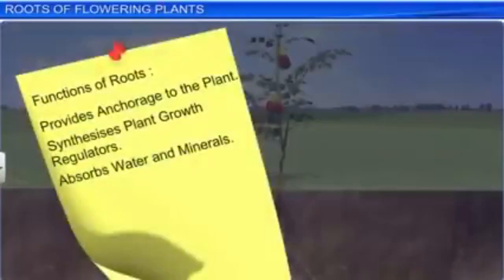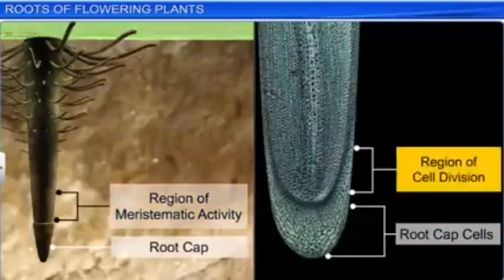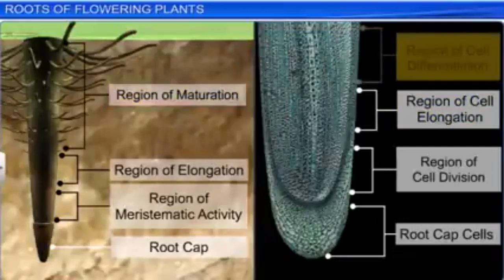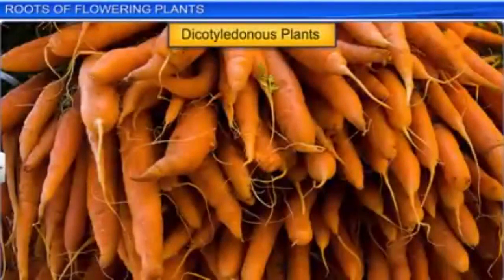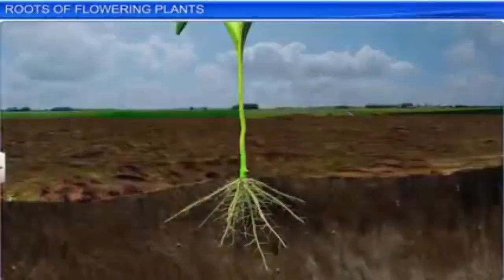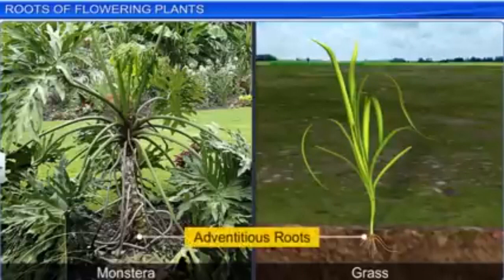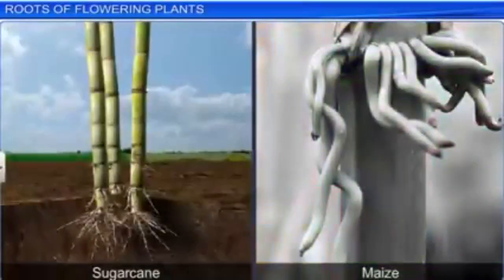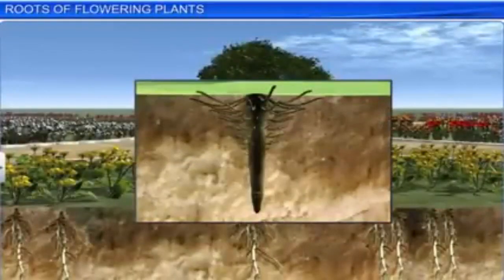29 May 2020